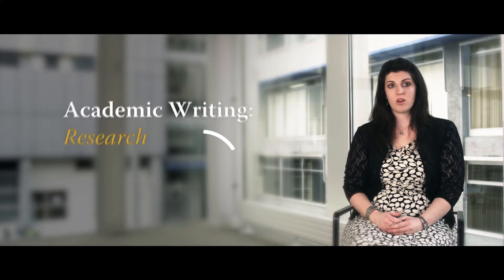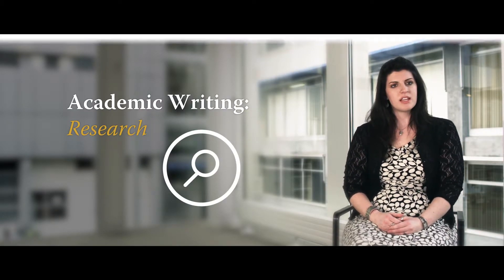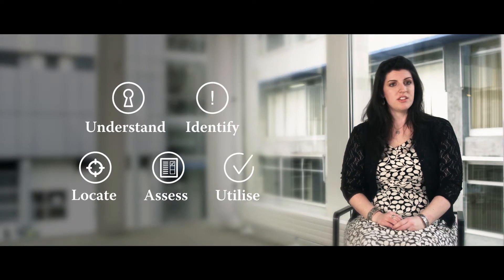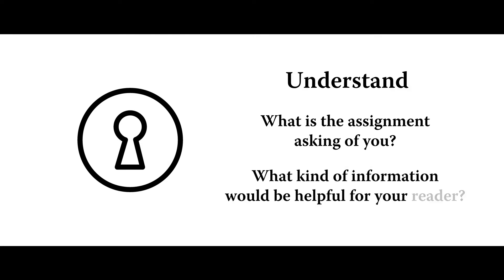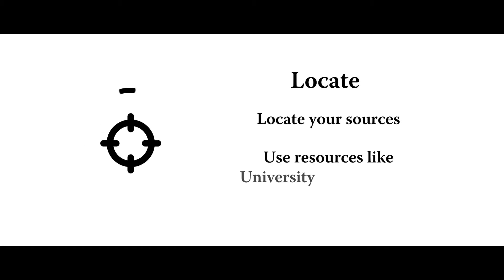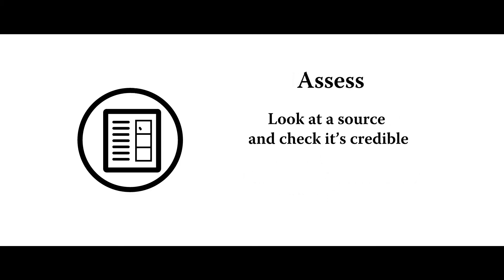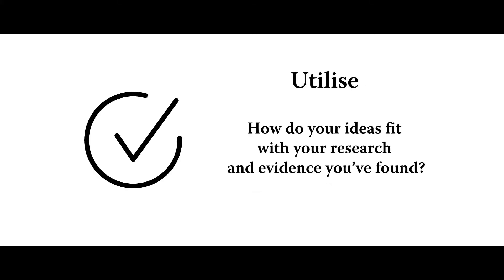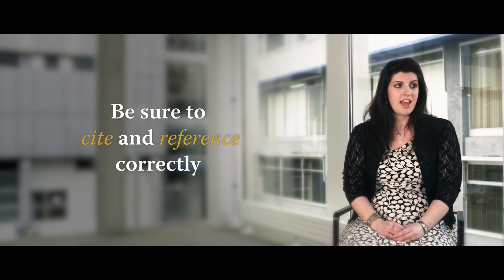Best practices: research